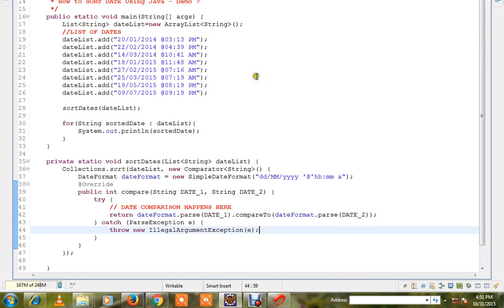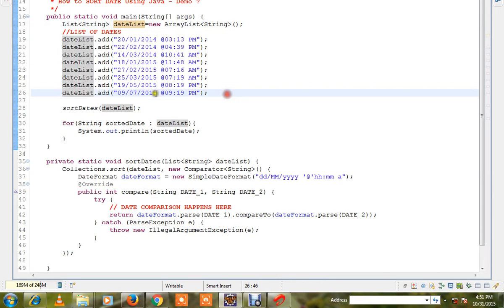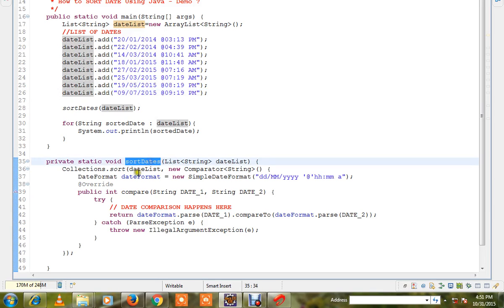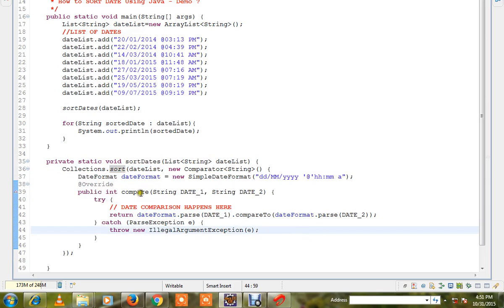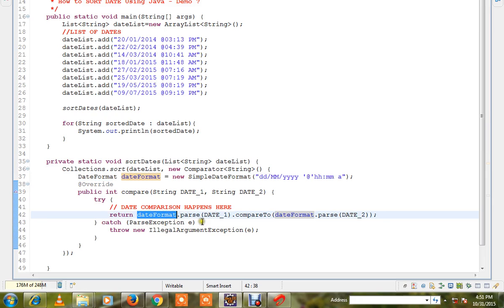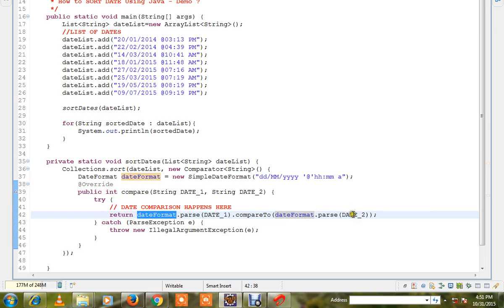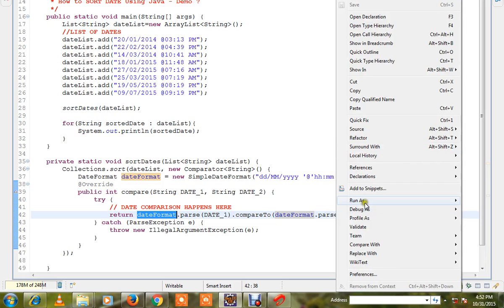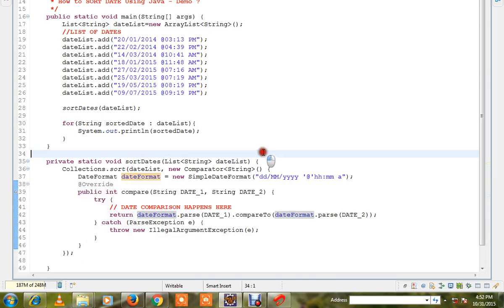HOW TO SORT DATES USING JAVA DEMO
to get notifications. HOW TO SORT DATES USING JAVA DEMO